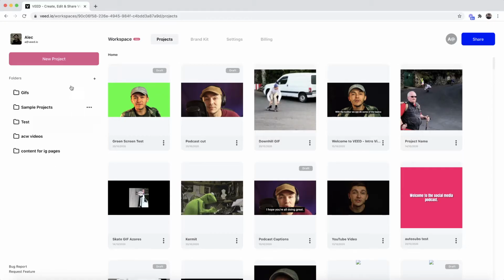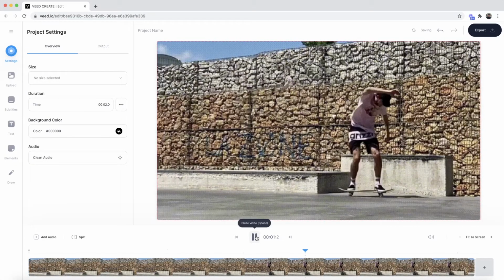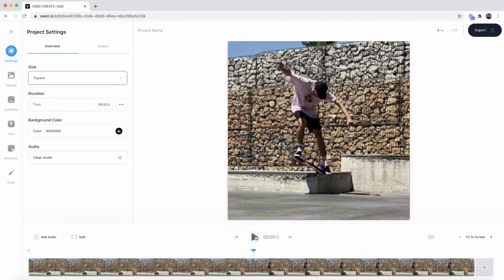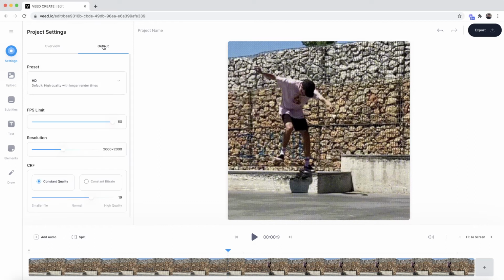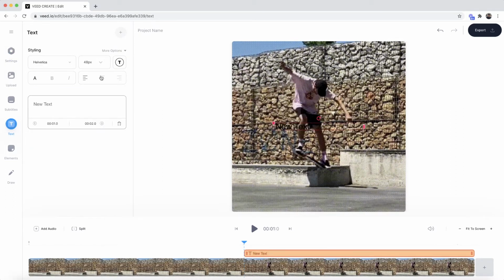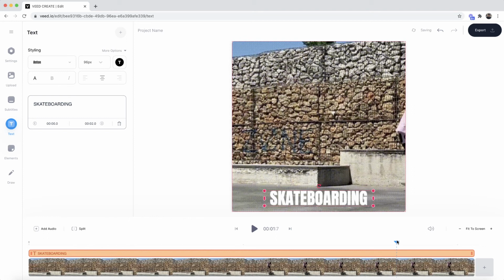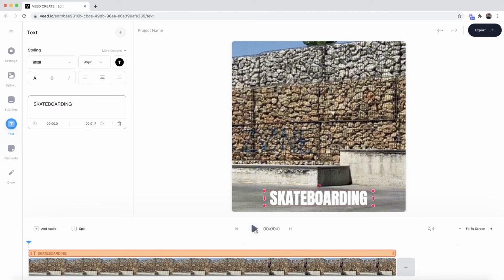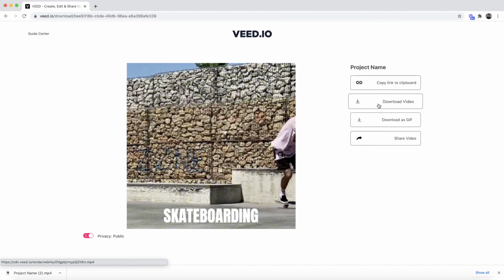How to Post a GIF on Instagram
Unfortunately, you can't post a GIF file to Instagram. In this video, you'll learn how to turn your GIF into an MP4 file using an online video editor called Veed so that you can upload your GIF to Instagram!

In this video, you'll learn how to post a GIF on Instagram.

Since Instagram doesn't allow you to upload GIF files, an easy solution is to convert your GIF into an MP4 file.

The tool we're going to be using to convert your GIF into an MP4 is an easy-to-use, online video editor called VEED.

The first step to posting your GIF to Instagram is uploading your GIF to VEED.

Once you import your GIF, you can choose to change the aspect ratio of your GIF, add text to your GIF, and trim your GIF - all within VEED's online video editor.

Most importantly, you should edit your video output settings so that your final GIF looks as best as possible when you post your GIF on Instagram.

I show you how to work with these settings in this tutorial!

When you finish editing your GIF, you can export it as an MP4 file to easily upload your GIF to Instagram.

Timestamps:

00:00 Intro to VEED
00:39 Importing your video to VEED
01:16 Changing aspect ratio of GIF
01:48 Editing output settings
02:16 Adding text to GIF
02:50 Trimming GIF
03:23 Exporting the GIF as an MP4

Good luck!

Alec & VEED.IO